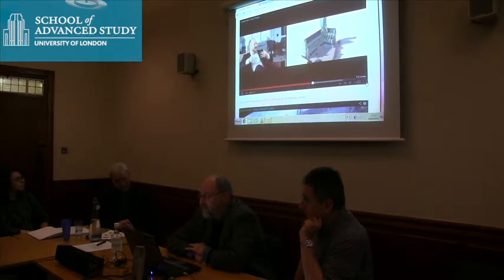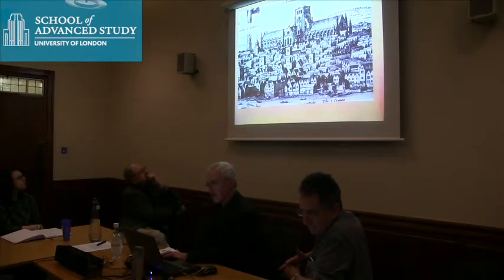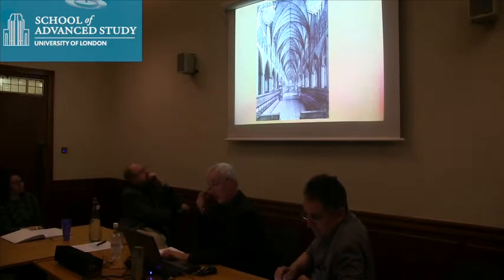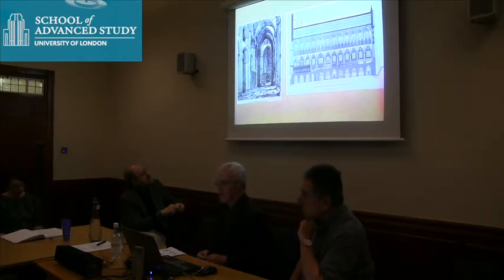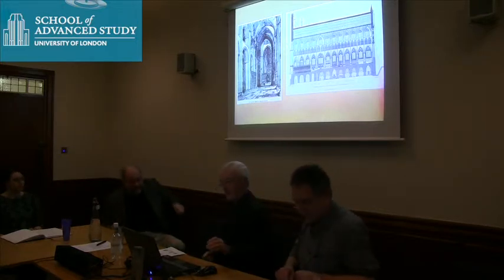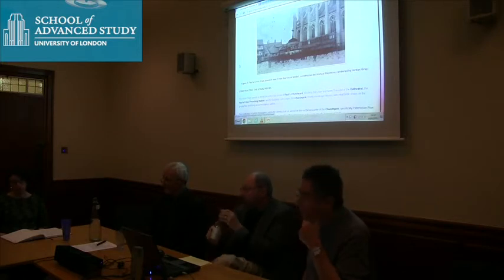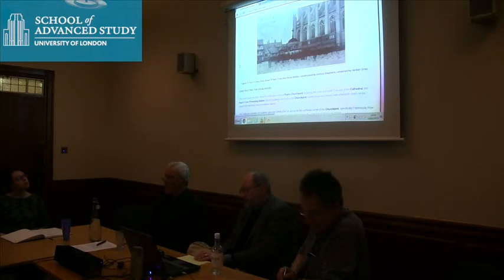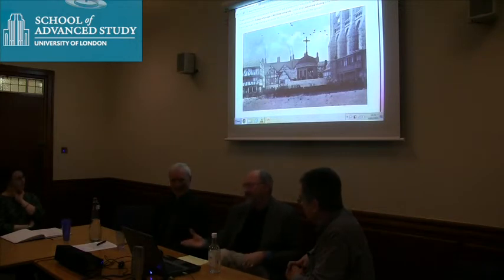Virtual St Paul's Cathedral and Paul's Cross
18-02-14 Institute of Historical Research

John Schofield (St Paul's Cathedral) and John Wall (North Carolina State University)

Digital History